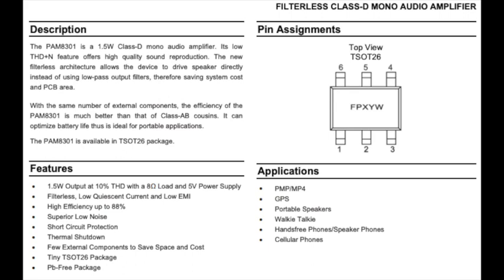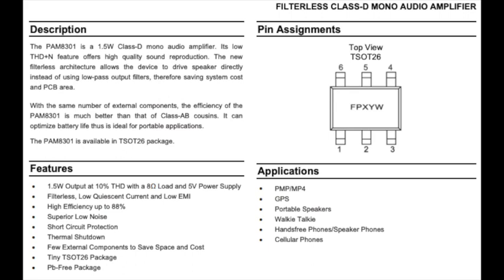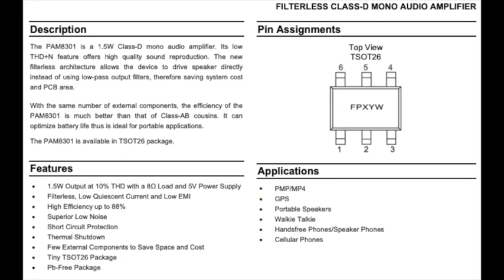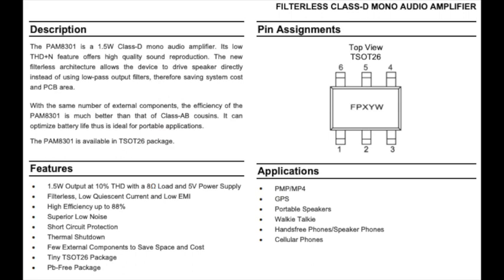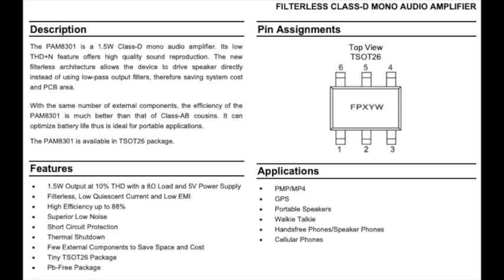Datasheet Digest: Ep 002 - PAM8301 Audio Amplifier